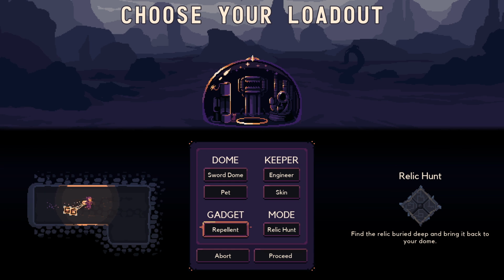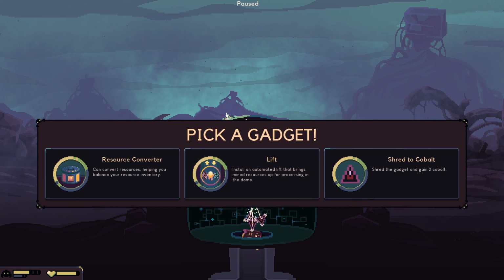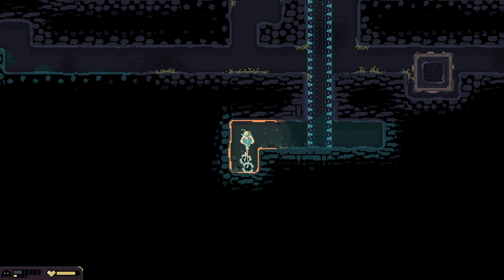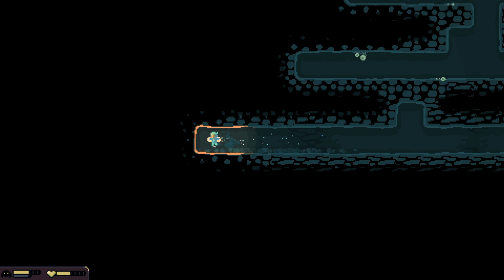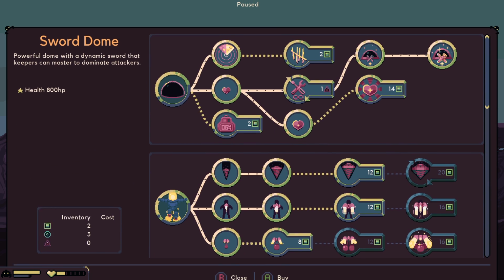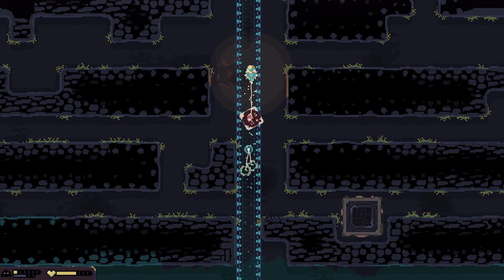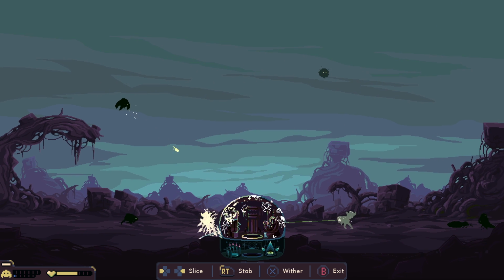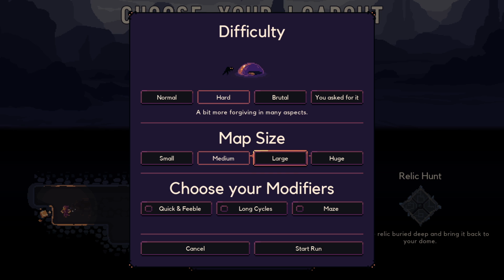Large Map, We Need to Go Deeper! | Dome Keeper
Dome Romantik is a roguelike mining game, where you go on a run to strip multiple planets of their minerals, while the native creatures furiously try to stop you. They come in waves, so you have to carefully consider your mining activities to return just in time to defend you dome. Greed can be deadly, information a viable tool for survival. Powerful upgrades will help you stay alive and be productive until you can move on to the next world.